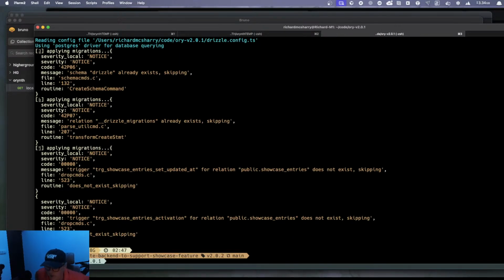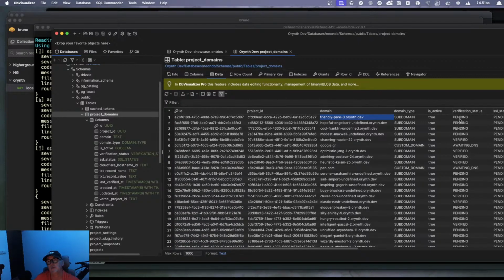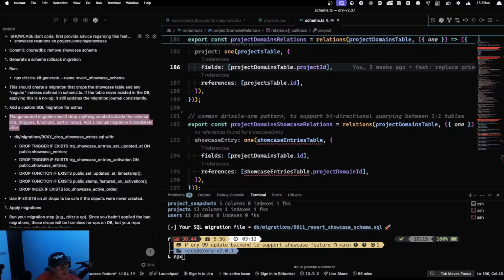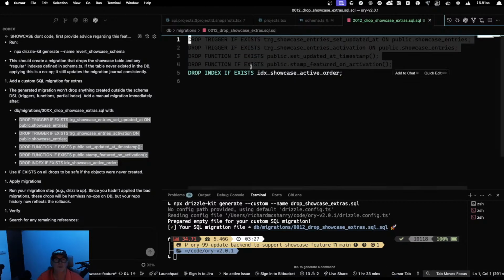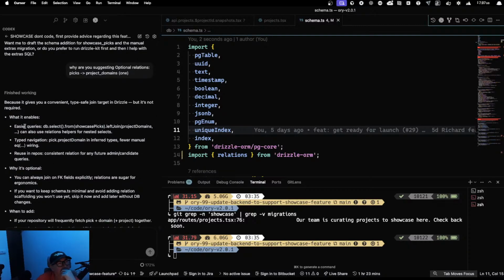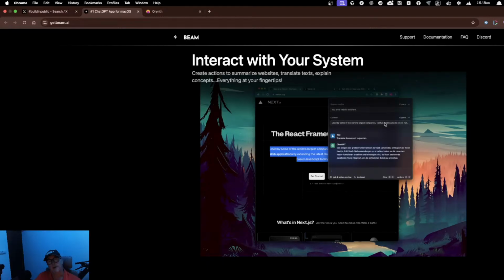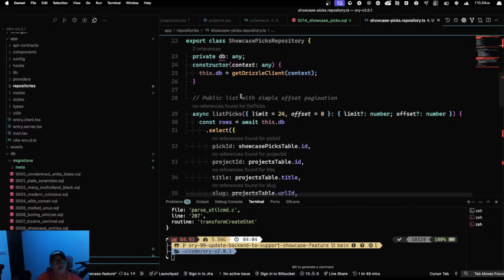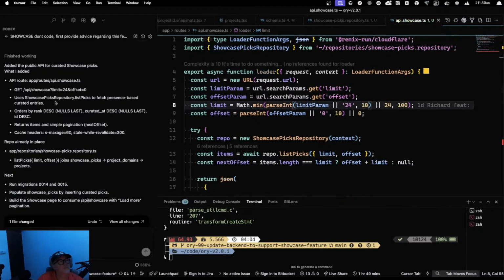Oryentation | Live Coding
Orynth is currently free to use and we aim to keep it that way, if we can! 100% FREE

Get a behind the scenes look as the CTO of Orynth AI builds out new features

This video shows me making changes to NeonDb (our backend database). This touches on important aspects of database management and ensures data integrity through rigorous backend testing. See some live sql and programming in action.

The goal of Orynth is to allow anyone anywhere to launch an idea, validate it, find users and build an income at light speed.

Orynth is a website that uses AI to let anyone, with no coding background, to create apps, websites and more importantly dAPPS - and launch a token on Solana with a few clicks, so they can start generating revenue within minutes of launching.

Bringing the startup ecosystem to anyone with a dream!

PROMPT PUBLISH PROFIT. Only with $ORY.